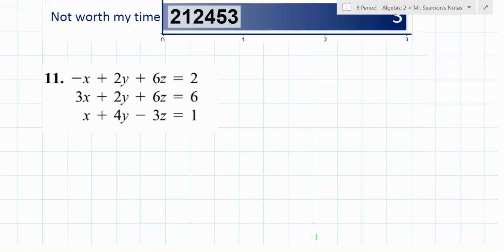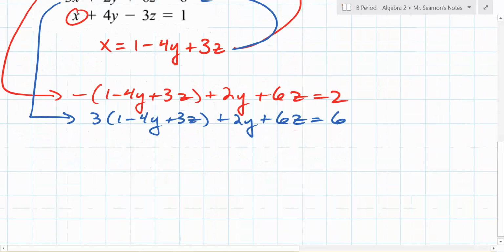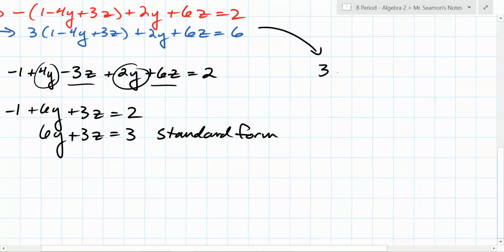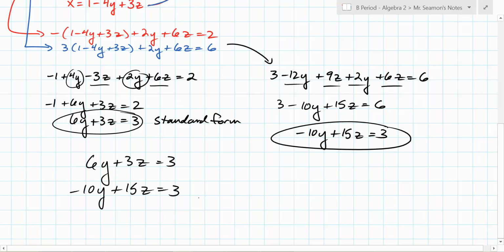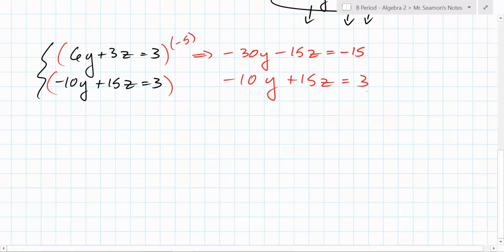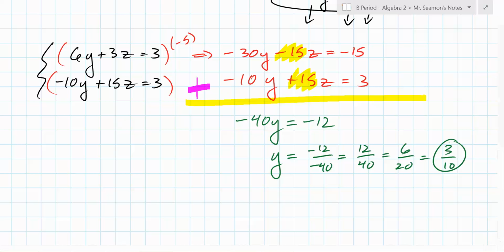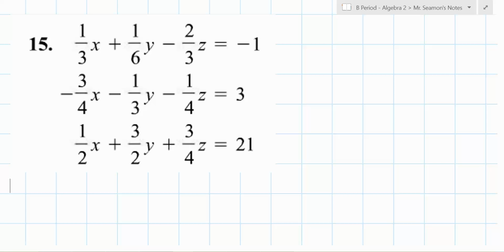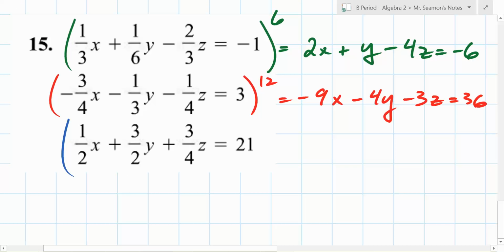B Period - Algebra 2 - 10/24/14